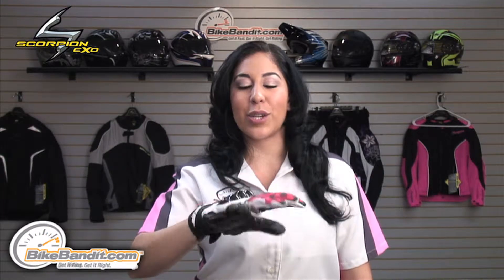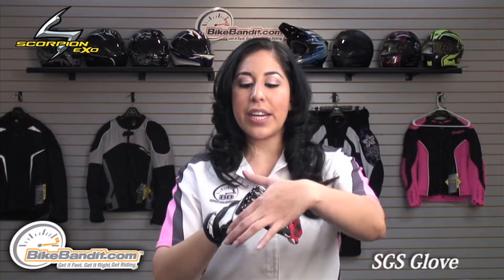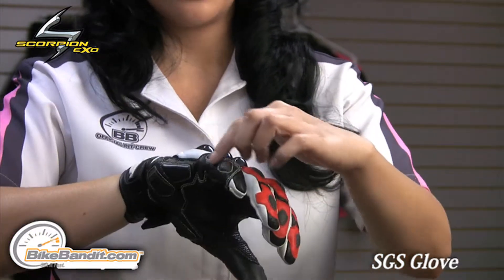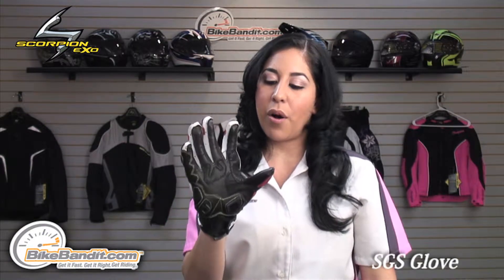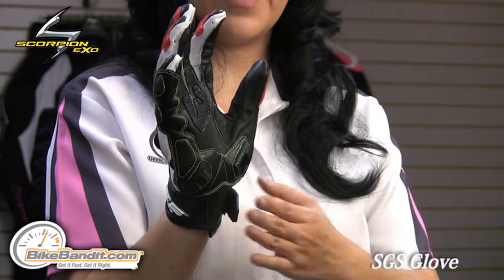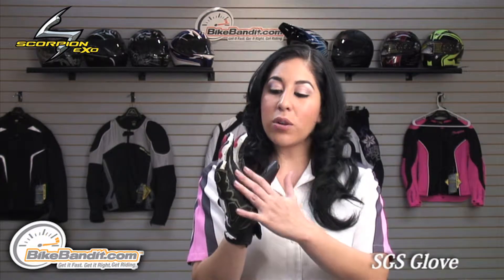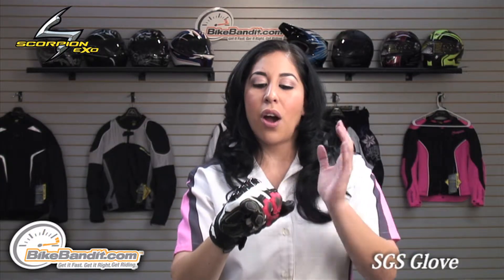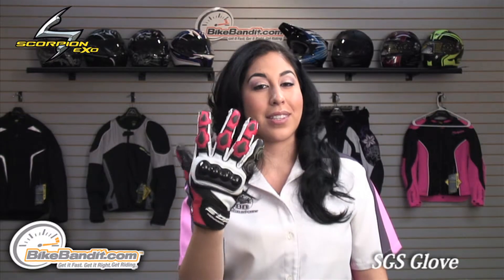Scorpion EXO SGS Gloves at BikeBandit.com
Order the Scorpion EXO SGS Gloves at BikeBandit.com!

 Features:
      -Top grade, perforated and non-perforated leather upper aqnd fourchettes
      -Kangaroo skin palm for control feel and abrasion resistance
      -Knox SPS ®(Scaphoid Protection System) Palm sliders
      -Superfabric® armor plated material panels provide flexible abrasion barriers
      -TPU molded knuckle protection
      -Hook and loop wrist closure
      -Pre-curved palm and finger for grip comfort
      -Kevlar® protective internal palm patch
      -Kevlar® out-stitched palm and finger eliminate interior seam feel